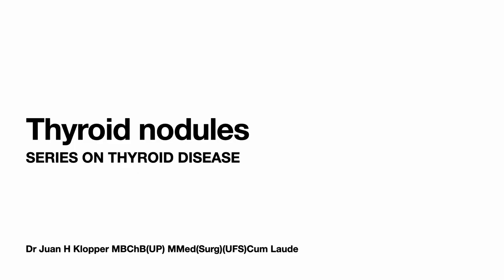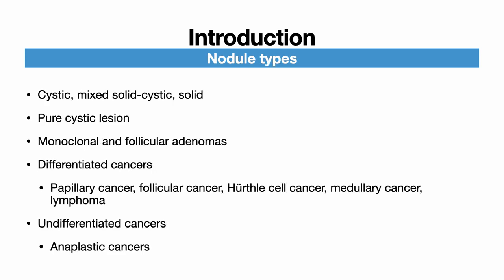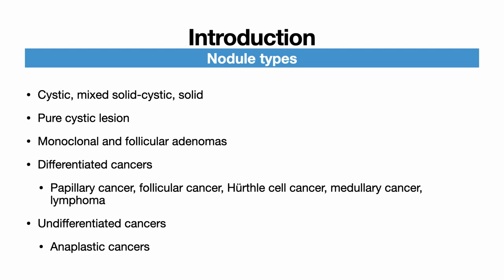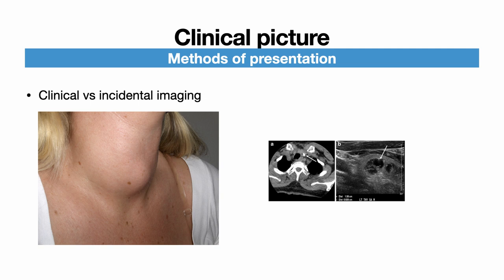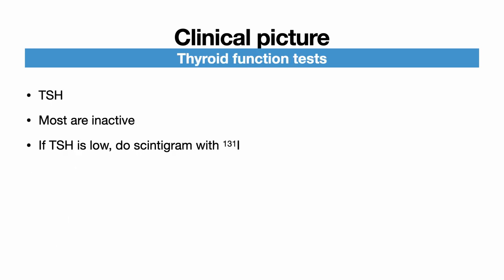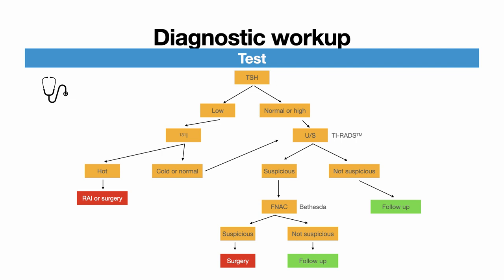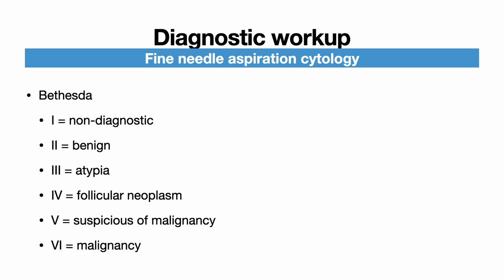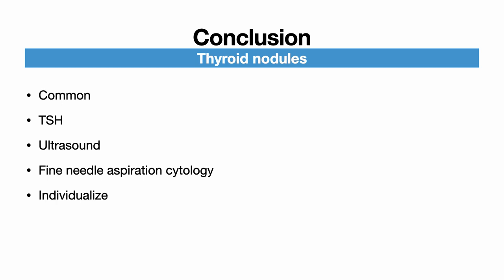Thyroid nodules tutorial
This presentation for medical professionals deals with the management of thyroid nodules.
Solid lesions of the thyroid are very common. Ultrasound studies have shown that up to 70% of all human will develop thyroid nodules.
The aim of the workup of these nodules to to identify those patients at risk for malignancy.